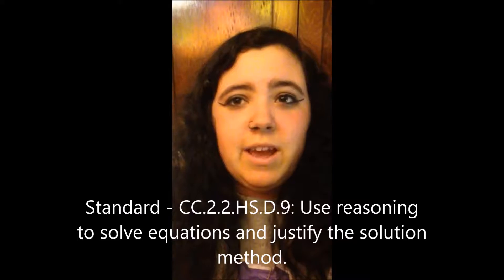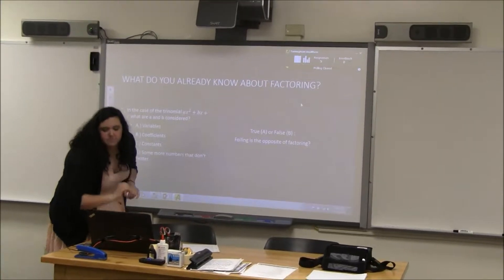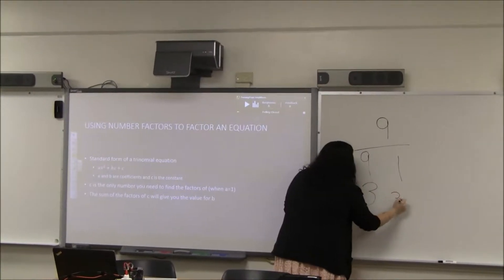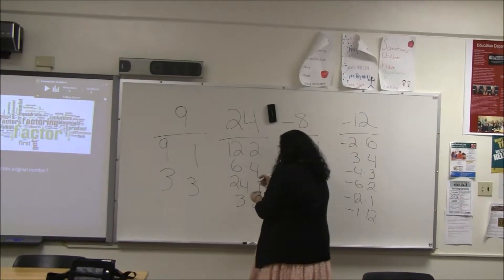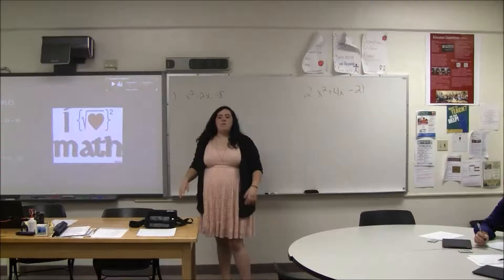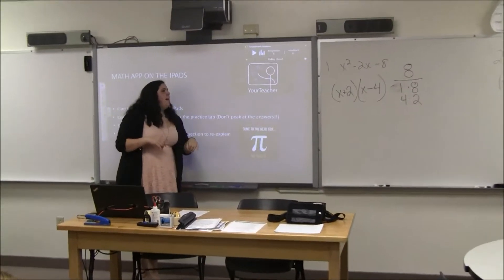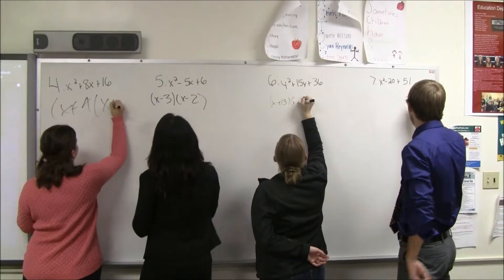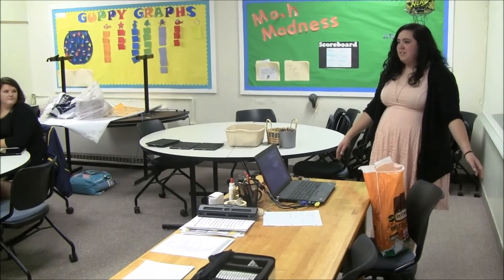Thiel College Dr Hazlett ECE420 EDUC220 Alexandra Pantone Standards Based Lesson wmv